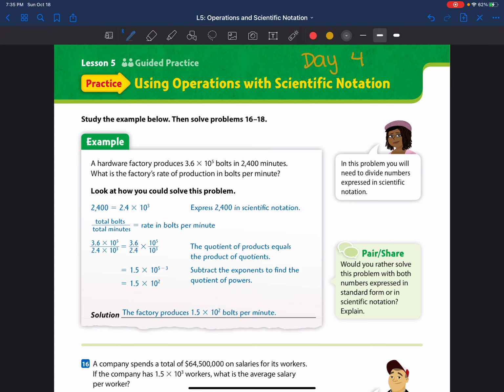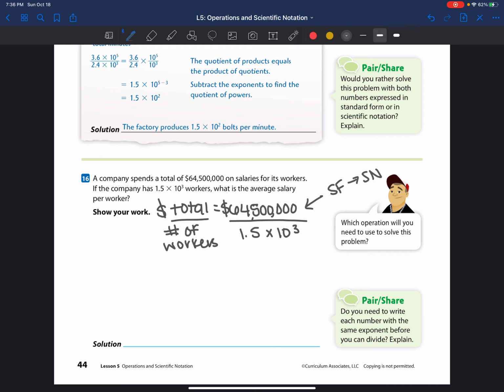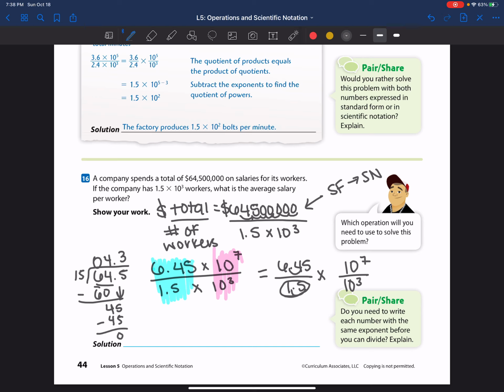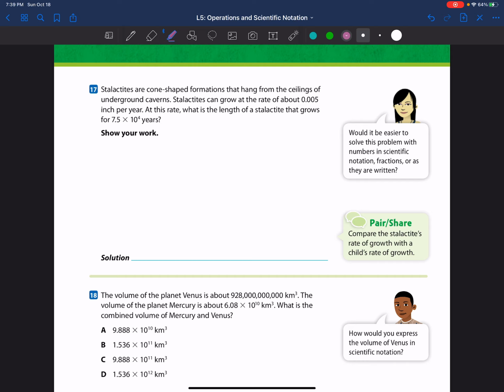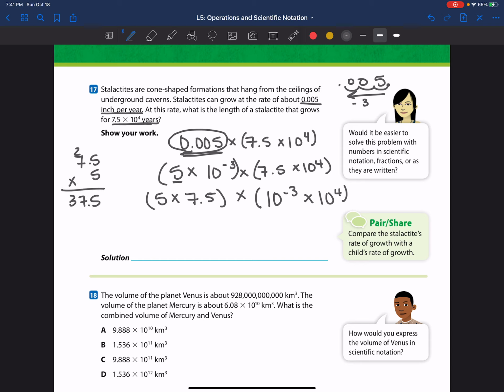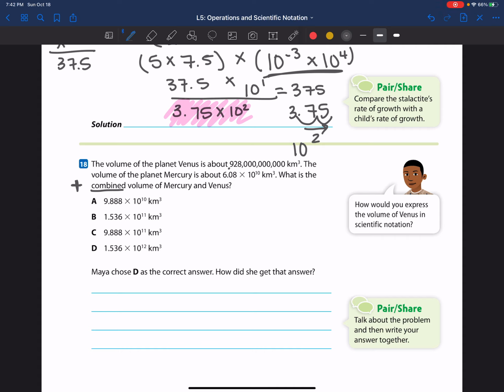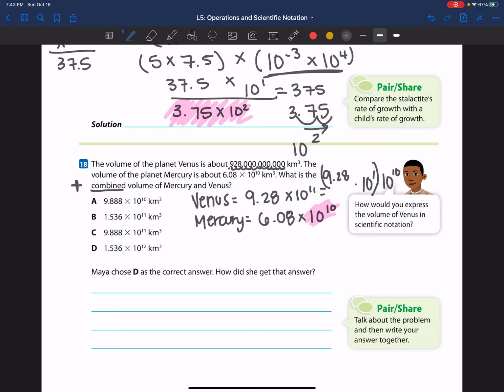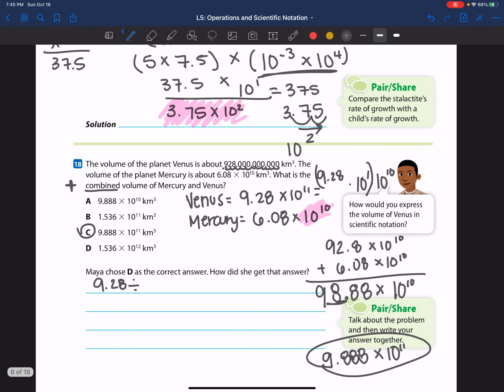Lesson 5 Day 4